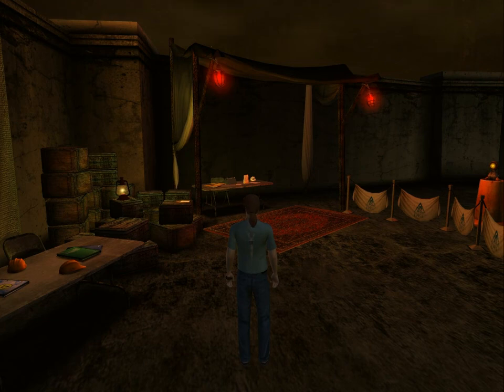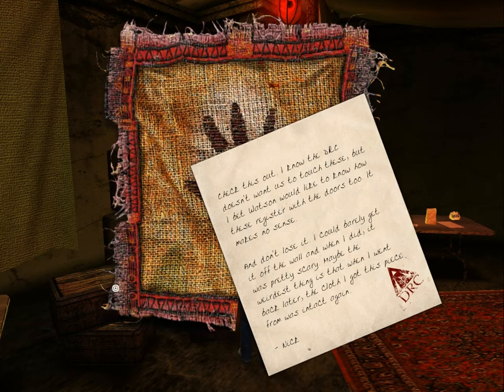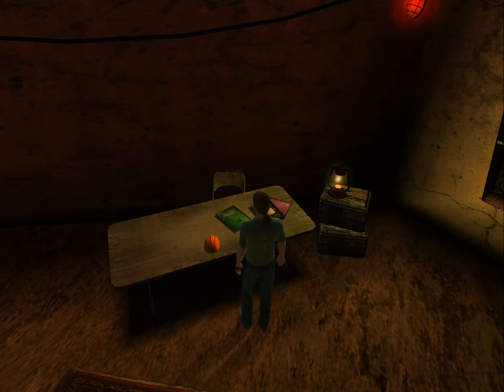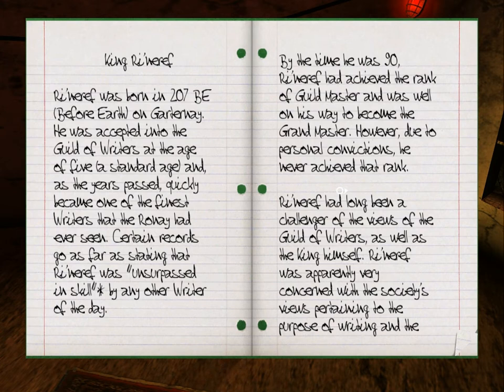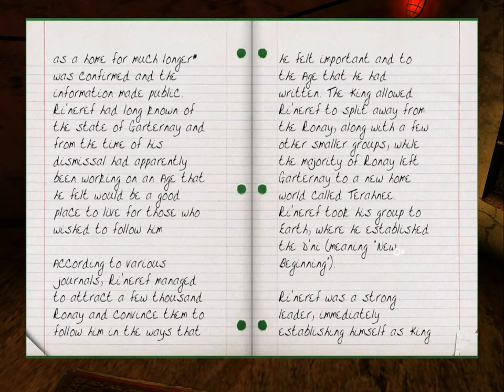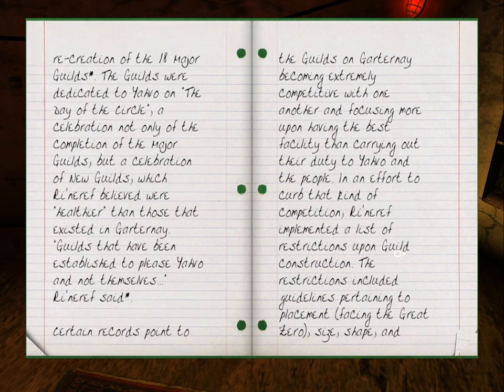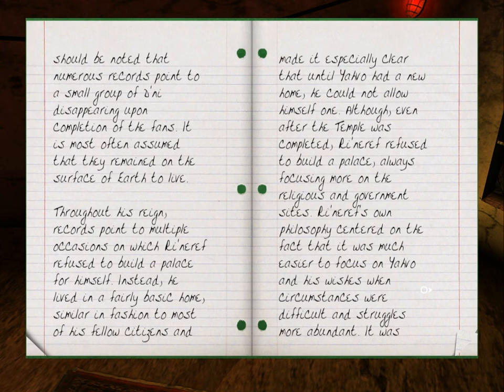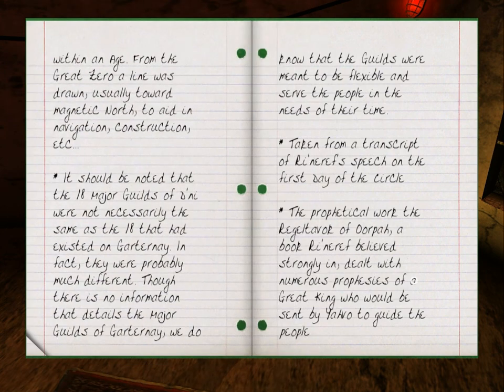Let's Play: Uru - part 36 - Tokotah rooftop part 1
We finish exploring the rooftop in D'ni (in a part of Ae'gura called Tokotah), and get started on reading the various notebooks that are there.

This is the first of six videos reading the notebooks on the Tokotah rooftop.